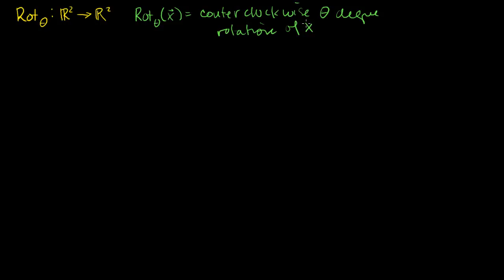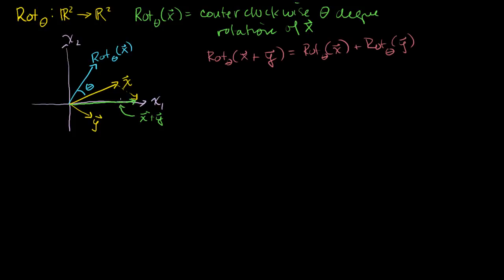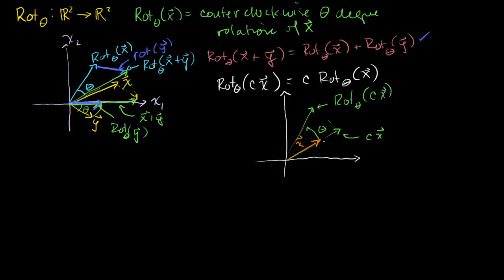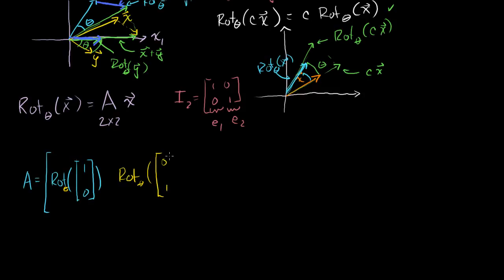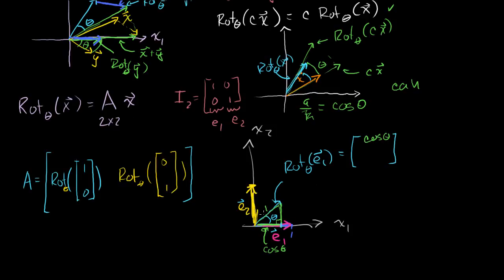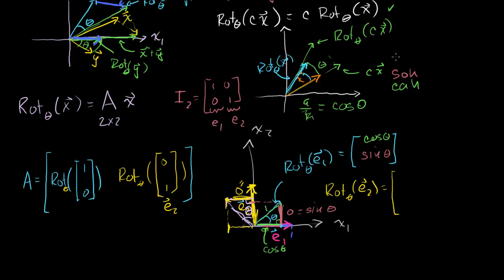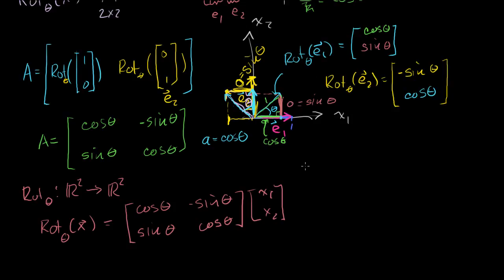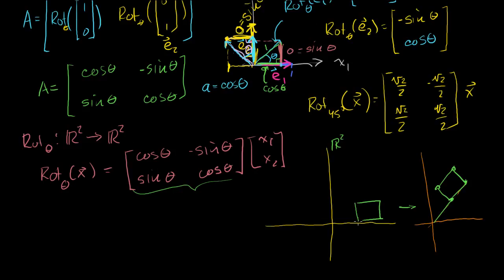057 Linear Transformation Examples Rotations in R2